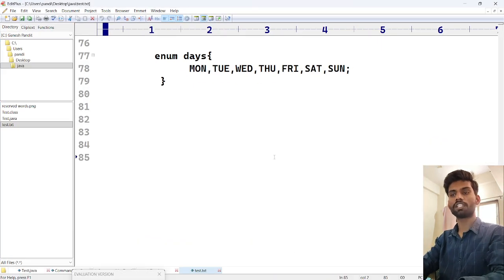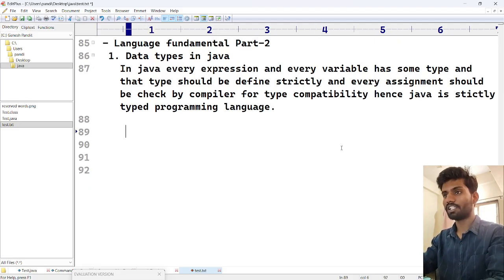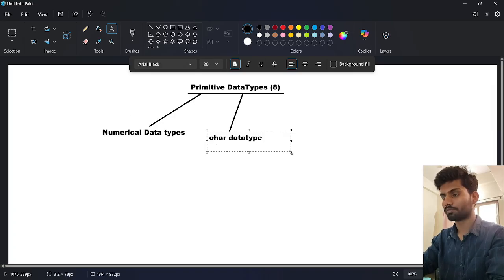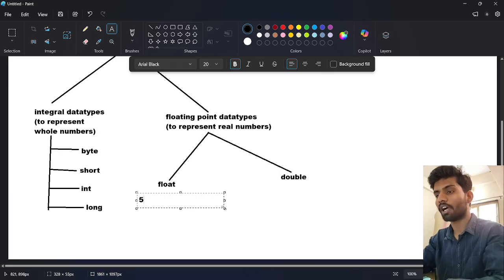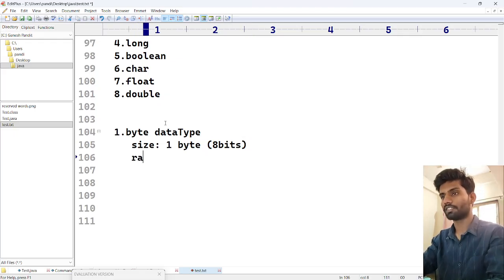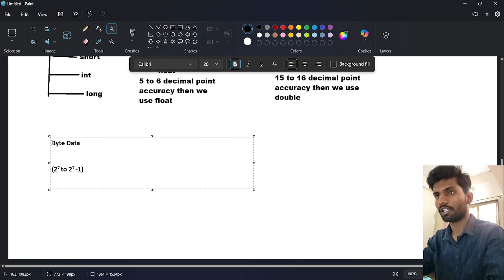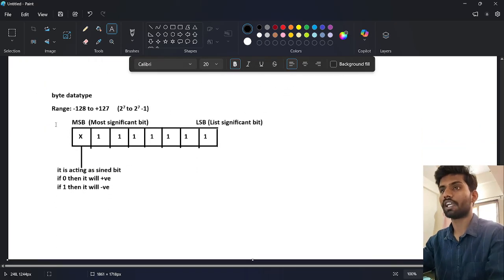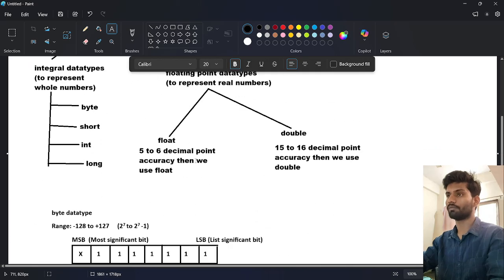📘 Lecture 4 | Java Data Types – Part 1 | Byte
In this video, we explain the Byte Data Type in Java in a simple and beginner-friendly way. This is Part 1 of our Java Data Types series, specially made for students and freshers who are learning Core Java fundamentals.

You will learn:
✅ What is Byte Data Type in Java
✅ Size of byte in Java
✅ Range of byte data type
✅ Default value of byte 0 (zero)
✅ Where and why byte is used